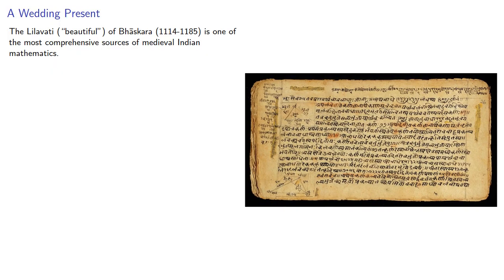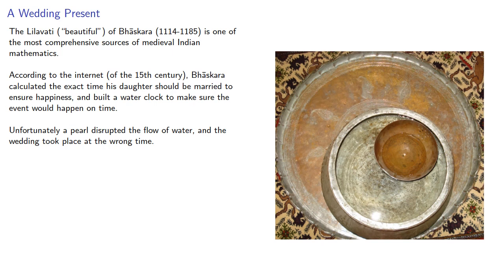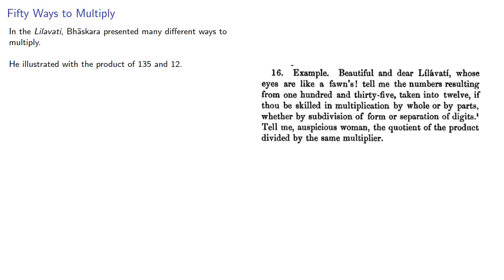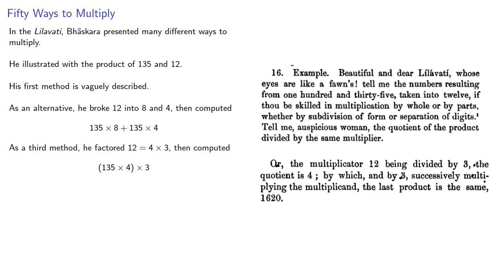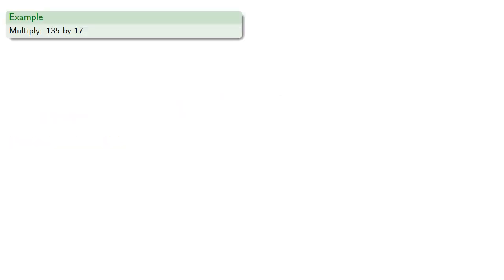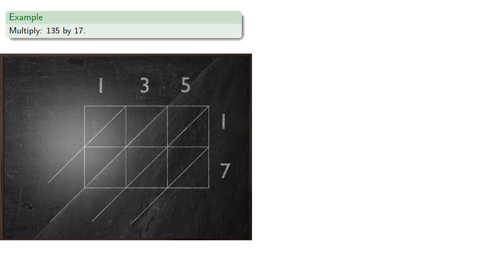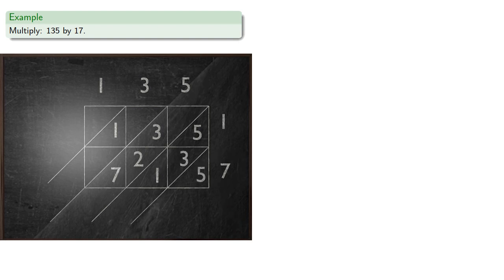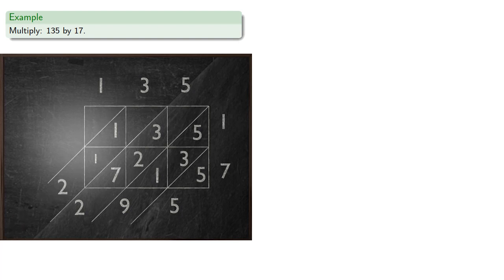Multiplication in India